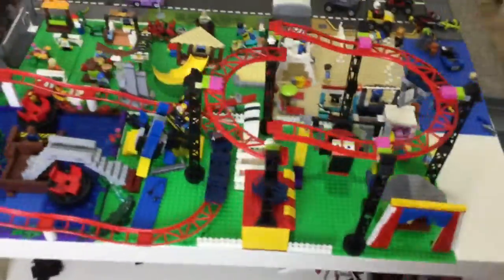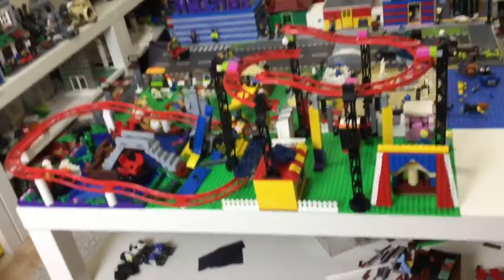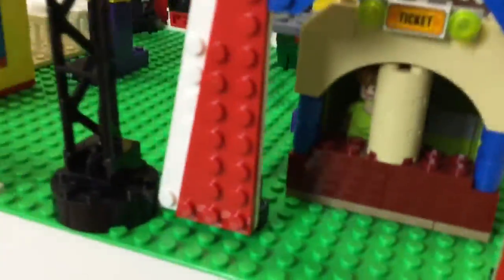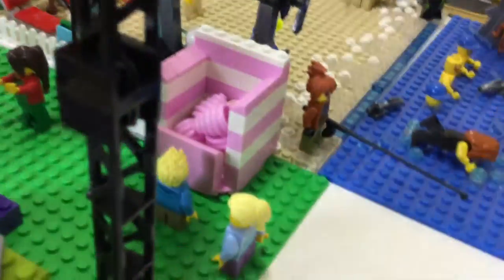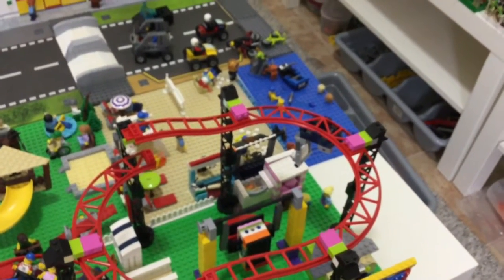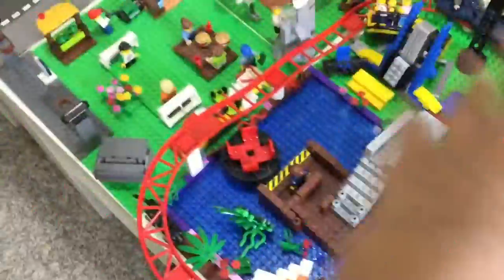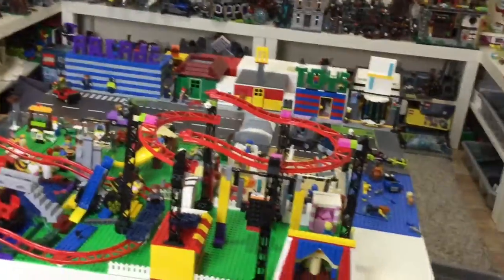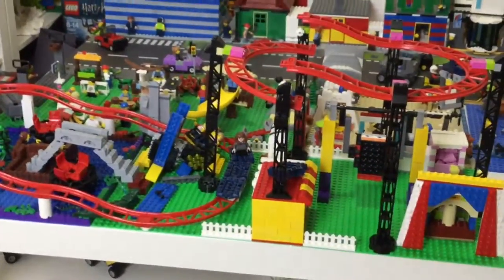Lego Work In Progress #1 Amusement Park MOC! MOC City Update #17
Here's the first video I'm doing for a work in progress moc!